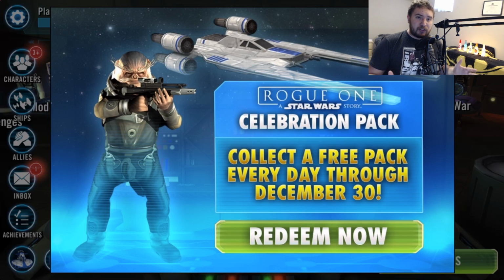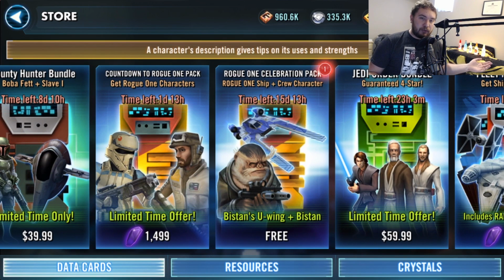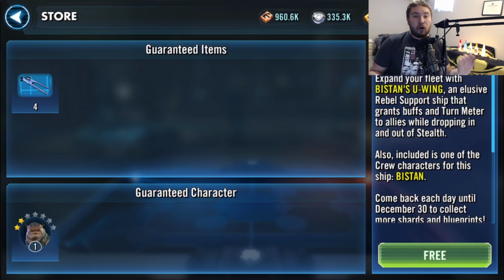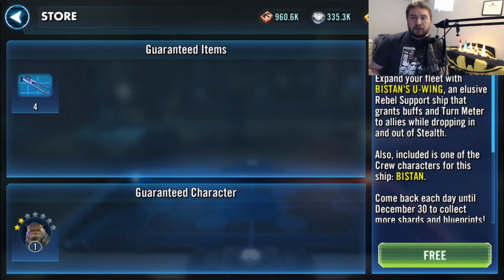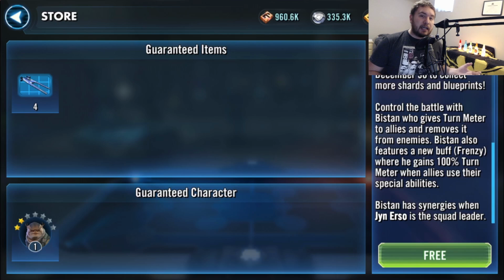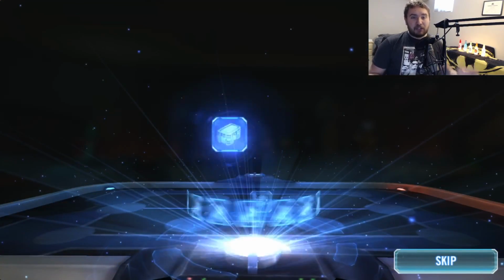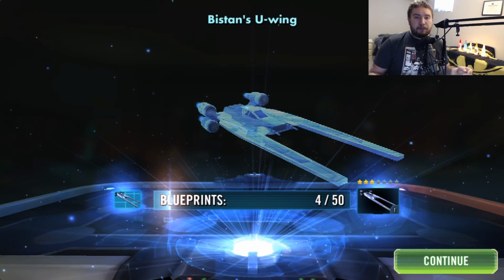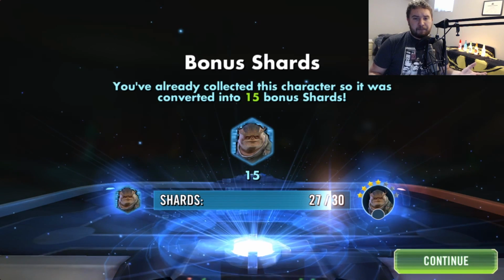Star Wars Galaxy of Heroes: Exclusive Bistan Rancor Raid Gameplay! (Bistan for Free on iOS!)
So iOS users were a bit bummed that they did not get K-2SO for free but don't fret! We are getting a 7 Star Bistan for FREE!!!

Here is a link to my inventory where you can check what characters I have leveled, geared, and starred up. Feel free to let me know who the next character should be!

Like the song that I have during the commentary? So do I! Check out this link here to find the original artist on YouTube: